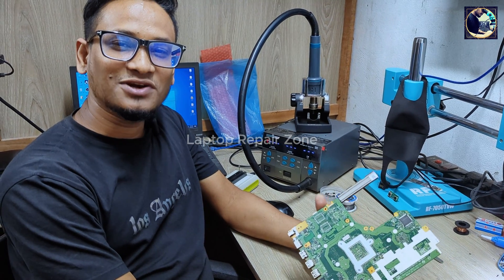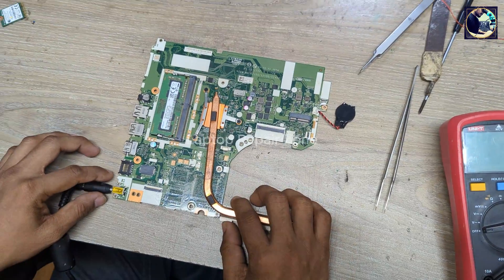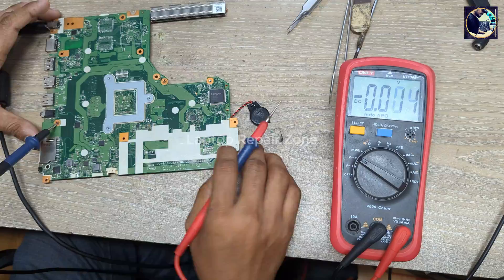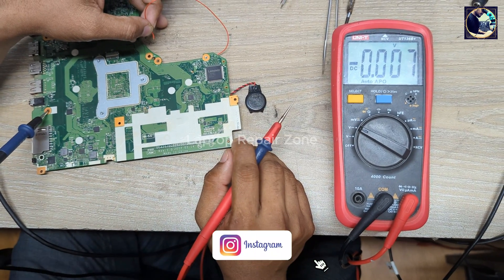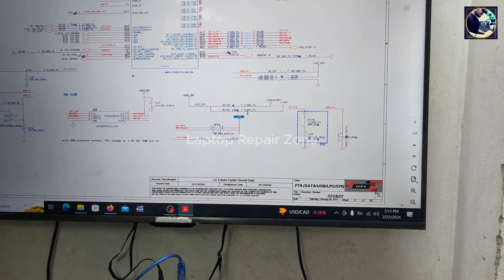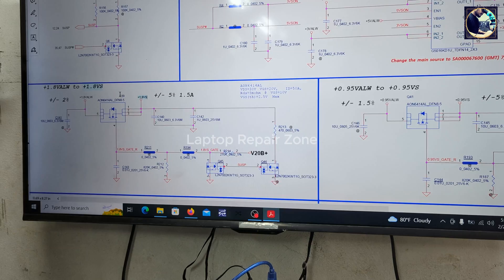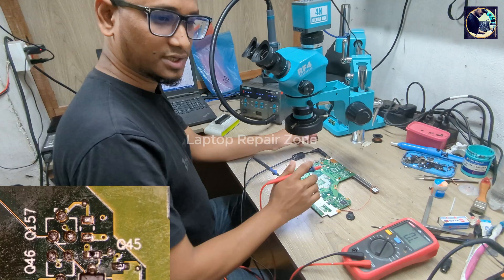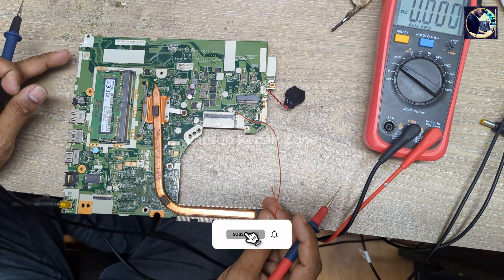Lenovo IdeaPad 320 Turns off as soon as it turns on | IdeaPad 320 no display | NM-B321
easy way to learn laptop motherboard repairing, in this video i'll fix Lenovo IdeaPad 320 Turns off as soon as it turns on.

lenovo ideapad 320 power light on but no display
how to fix a lenovo ideapad that won't turn on
lenovo ideapad 320 touchpad not working windows 7 64-bit